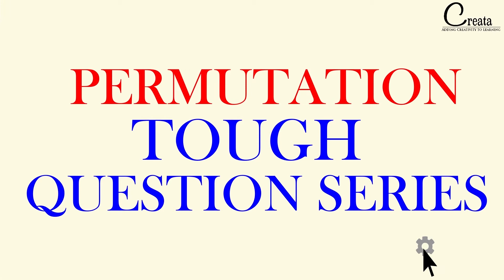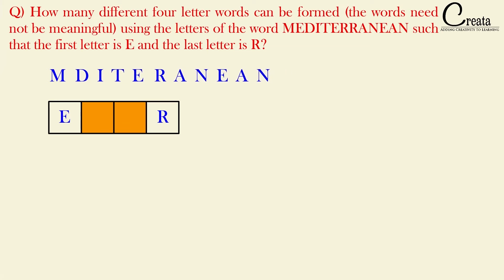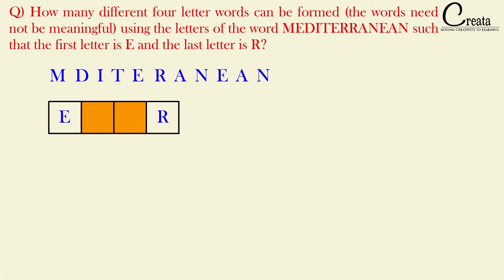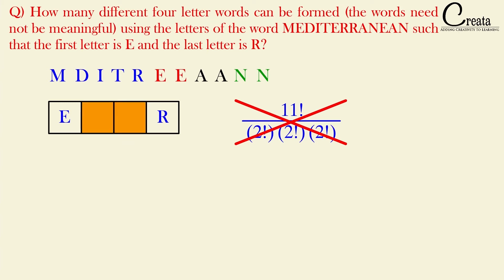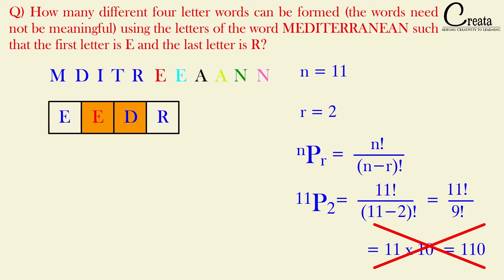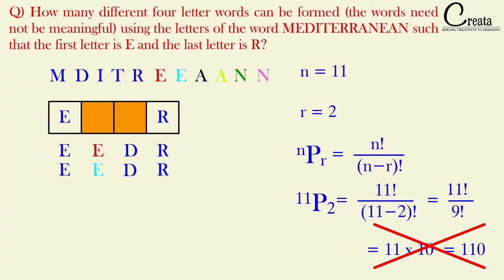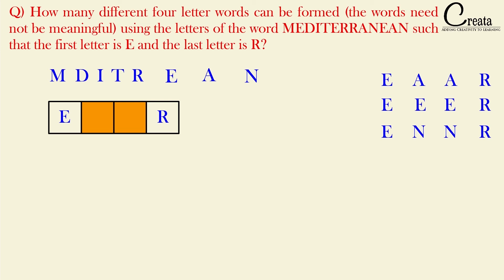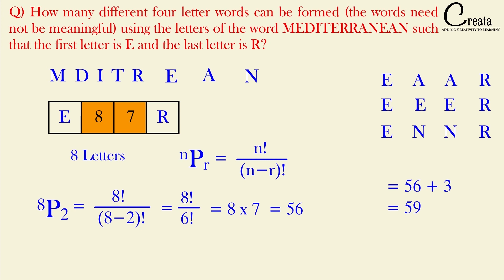TOUGH QUESTIONS ON PERMUTATION PART 2 OF 3 | PERMUTATION SERIES | CREATA CLASSES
This is the 9th video under the PERMUTATION series.

This video covers the Higher Level questions on permutations using Animation & Visual Tools.
Due to increased video length, we have divided the Lecture into total 3 parts. This is the 2 of 3 parts.